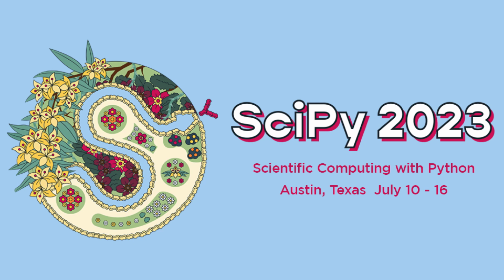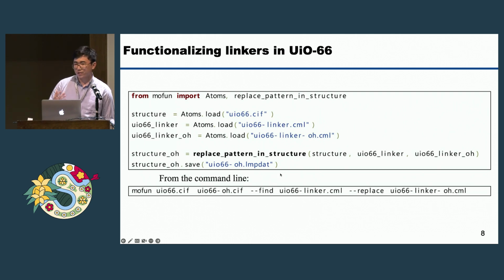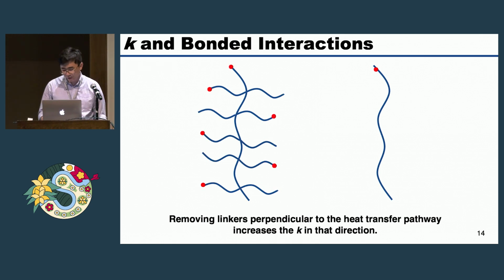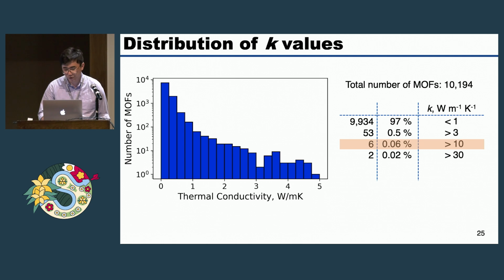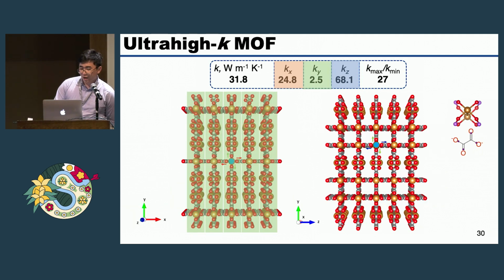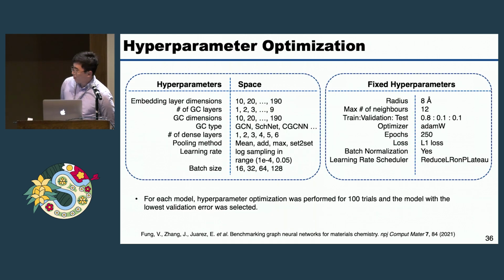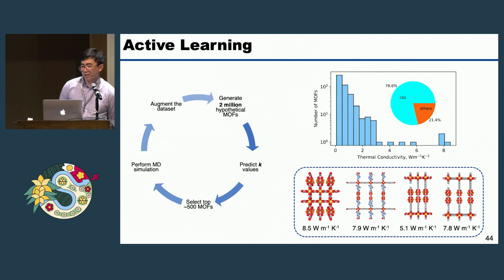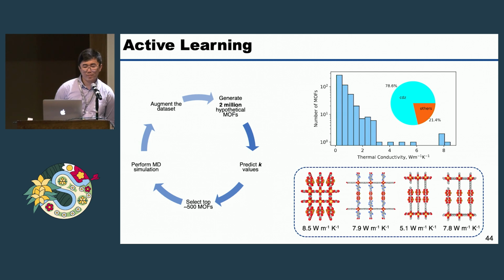Meiirbek Islamov - Rapid prediction of Thermal Transport in Metal-Organic Frameworks | SciPy 2023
Metal-Organic Frameworks (MOFs) have vast potential for gas adsorption, but their practical use hinges on their ability to dissipate thermal energy generated during adsorption. Here, we performed the first high-throughput screening of thermal conductivity in over 10,000 MOFs using molecular dynamics simulations. Next, we developed a graph neural network (GNN) based model to swiftly predict the diagonal components of the thermal conductivity tensor for accelerated materials discovery. Attendees will gain insights into how GNNs can be trained to predict material tensor properties, benefiting both the materials science and machine learning communities.